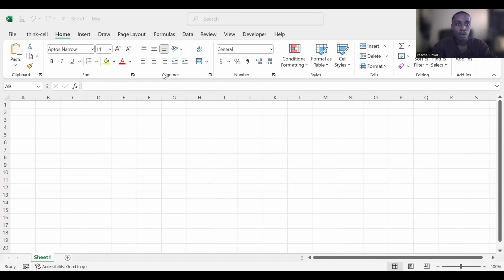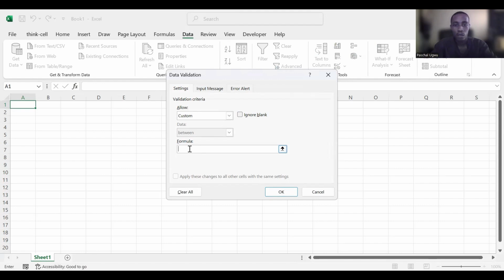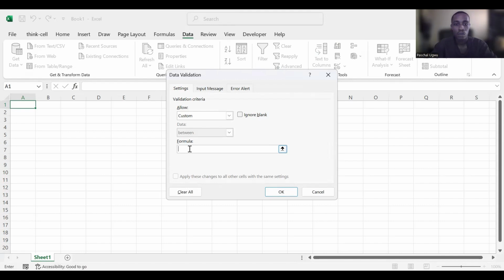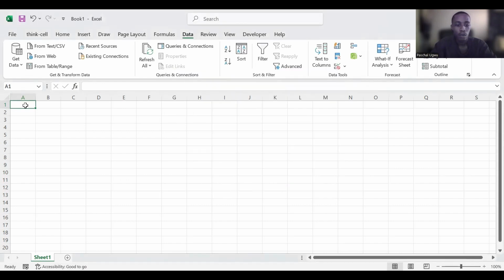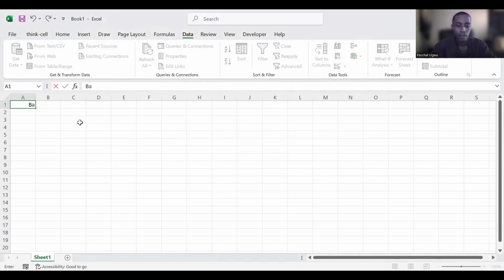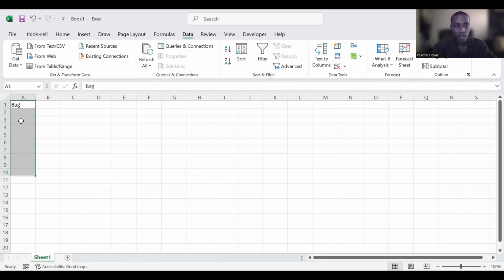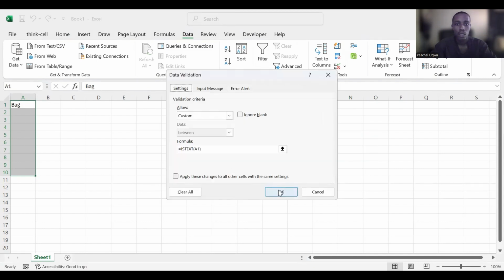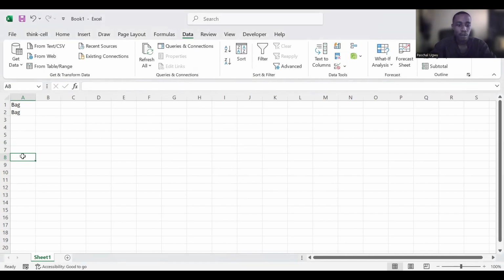Creating a Custom Data Validation Rule in Excel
Take your Excel skills to the next level by creating custom data validation rules using formulas. In this tutorial, you’ll learn how to restrict data entry to only numbers, weekdays, or any rule you define with logic. Perfect for ensuring clean, accurate, and professional spreadsheets beyond Excel’s built-in validation options.